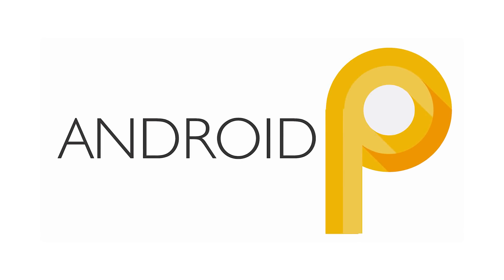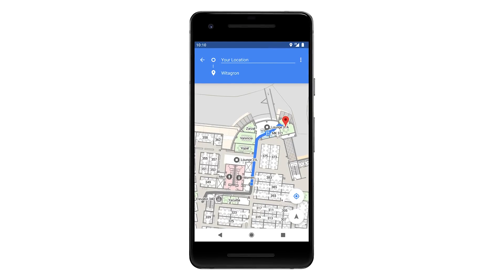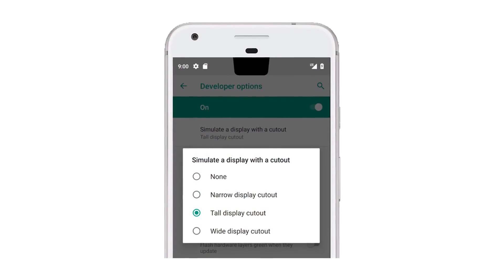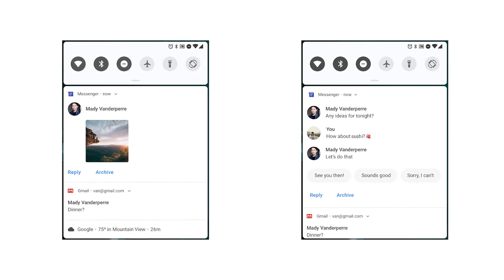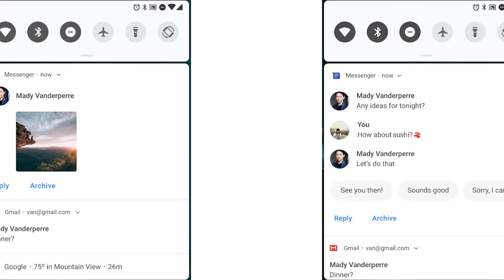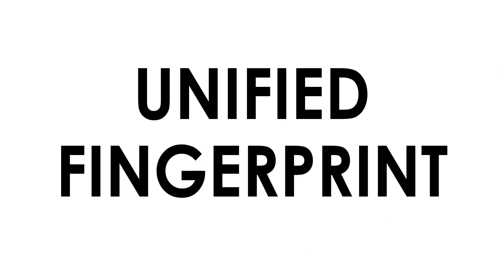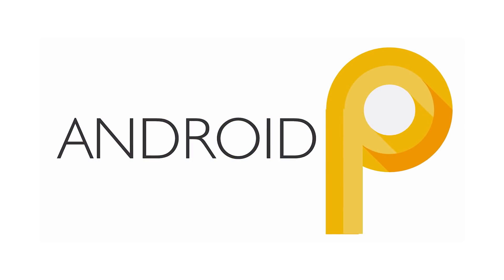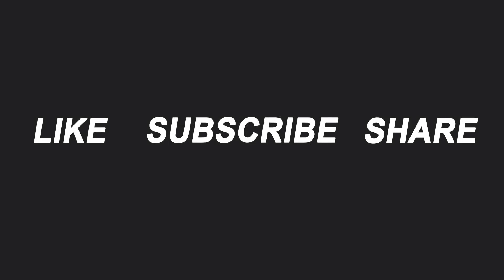Android P First Look - Top New Features